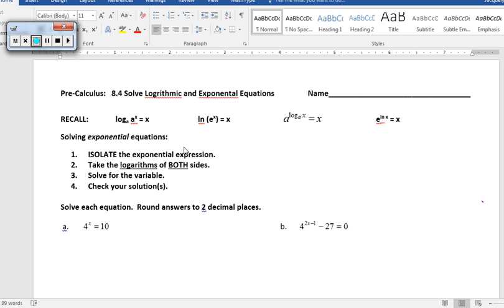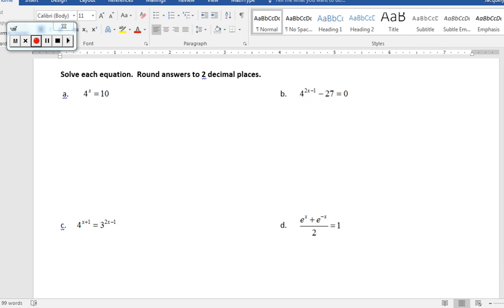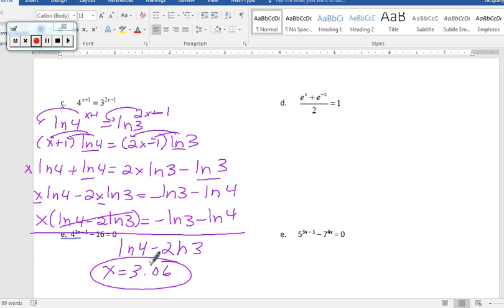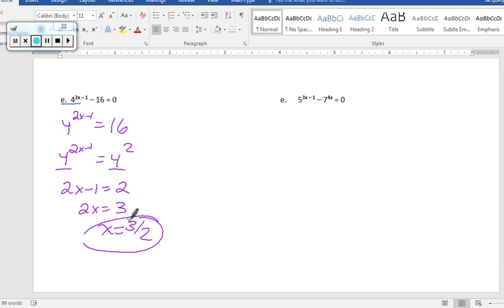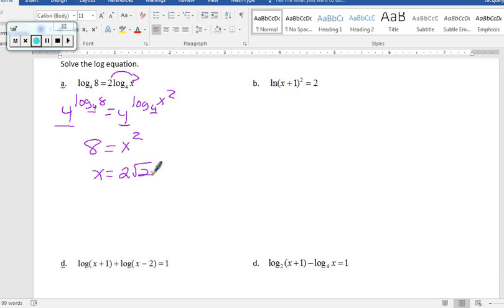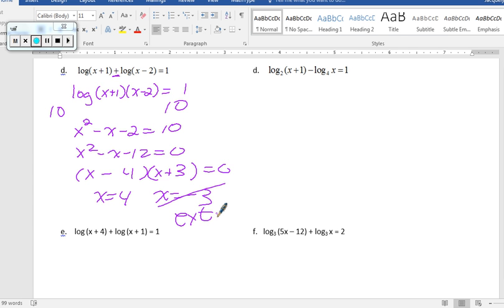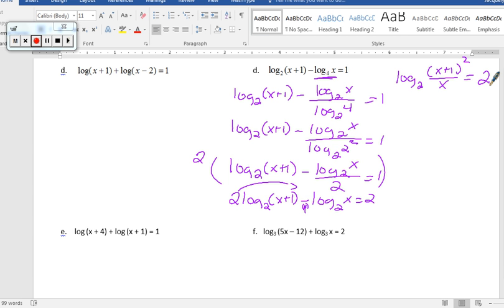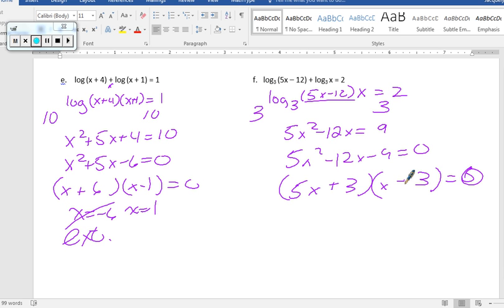8 4 RRH Video Exponental and Log Equations